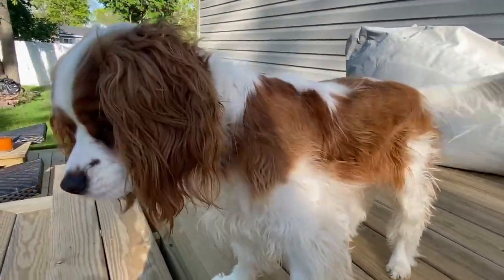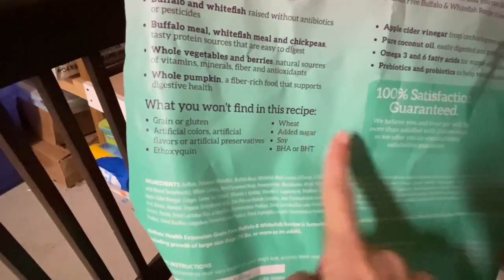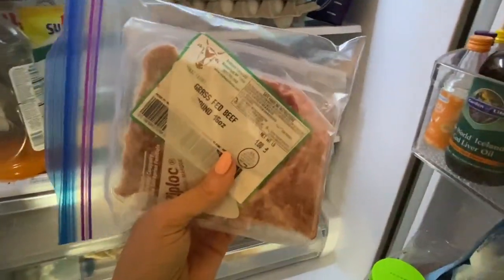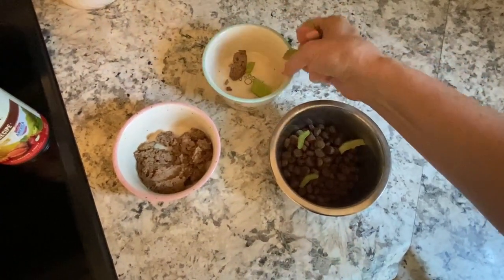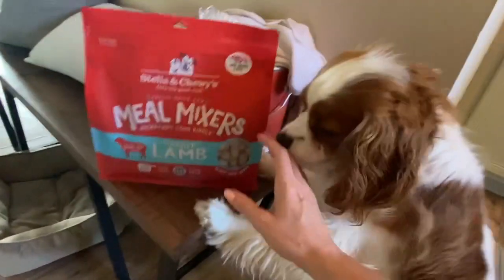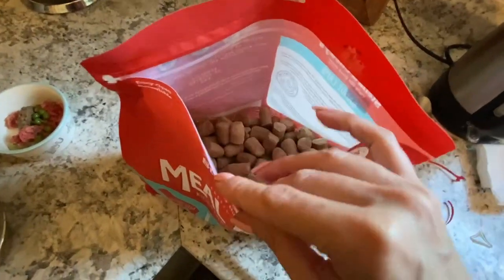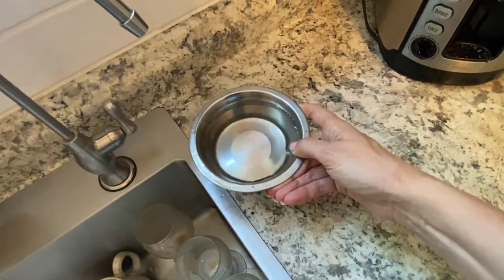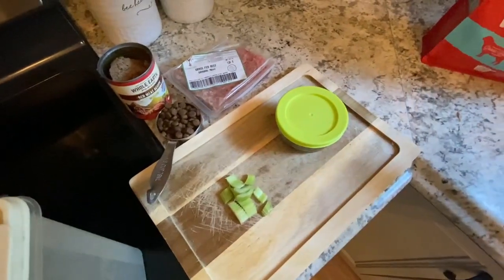WHAT HE ATE WEDNESDAY! | What to Feed a Small Dog...Dinner Edition!!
What to feed a small dog, dinner edition!  Here's what my dog Sawyer eats now at 1.5 yrs old!